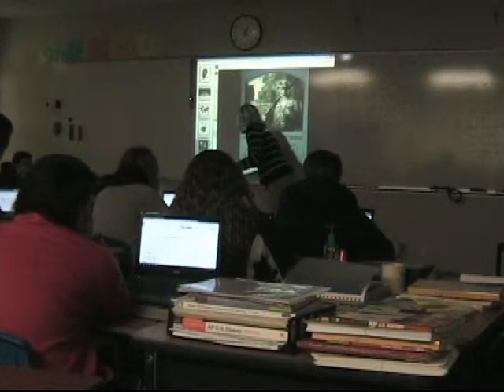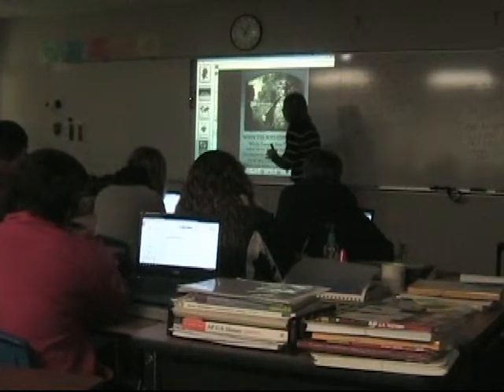Focus Lesson 1